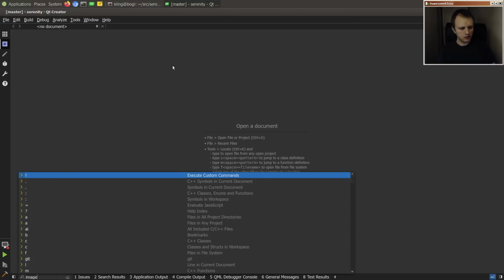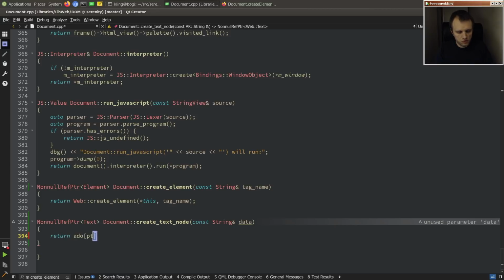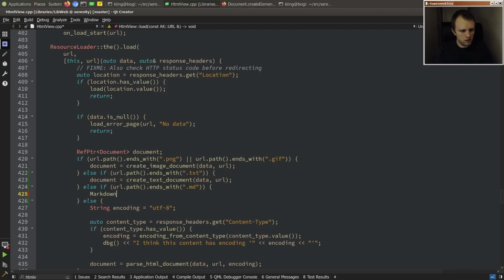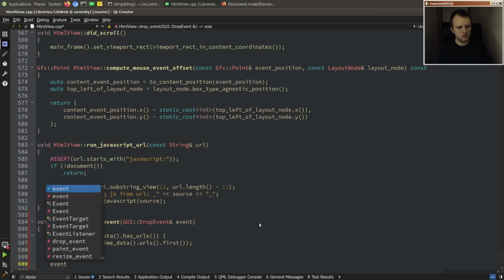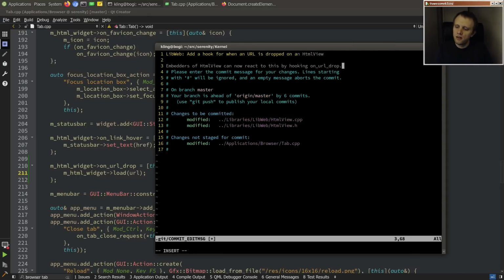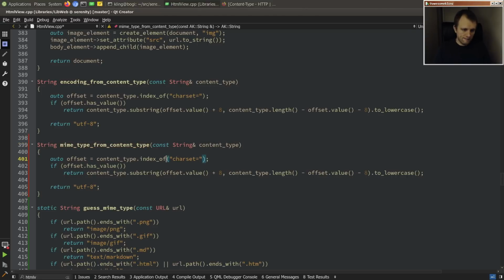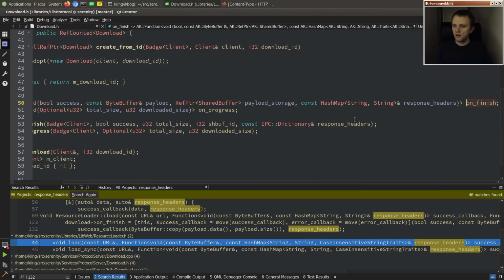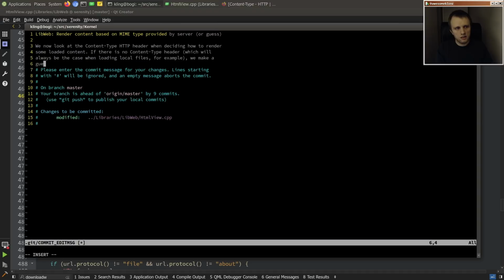Browser hacking: Opening non-HTML content in Browser